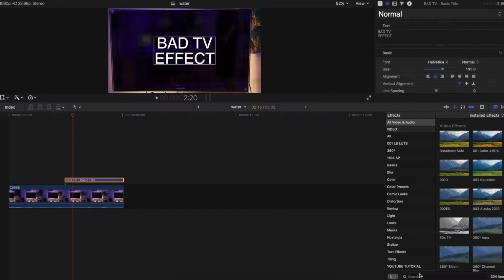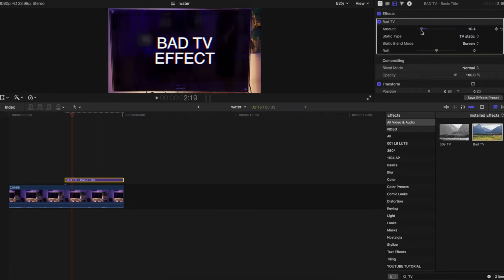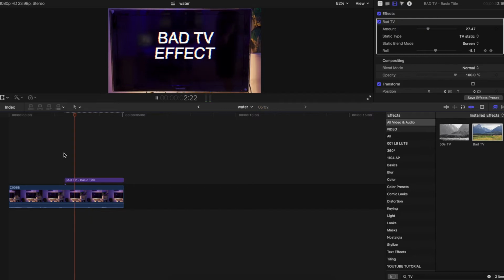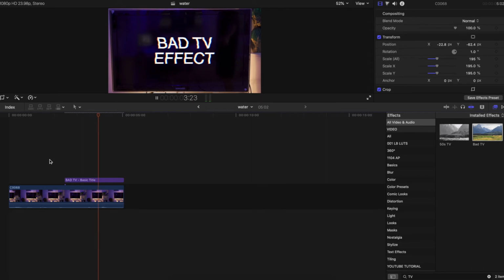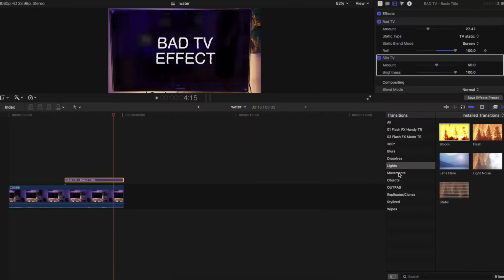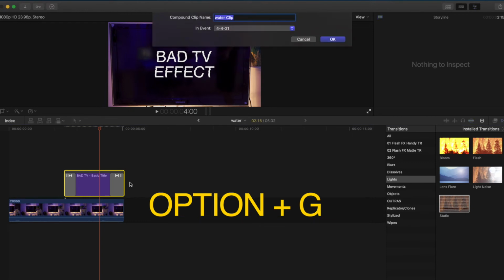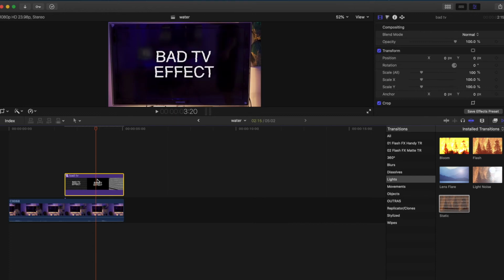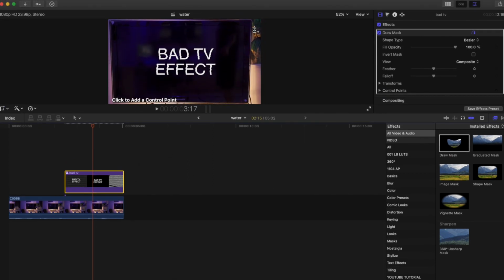How to do Bad Tv Effect / Glitch Effect - Final Cut Pro X Tutorial (No Plugin)